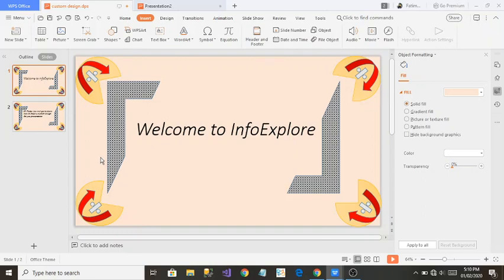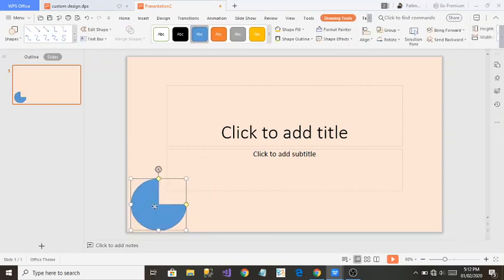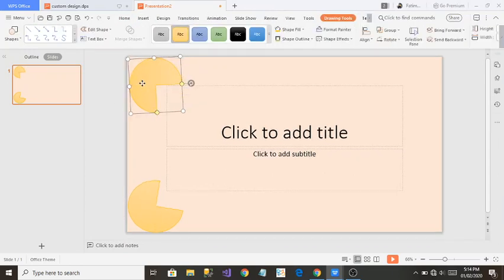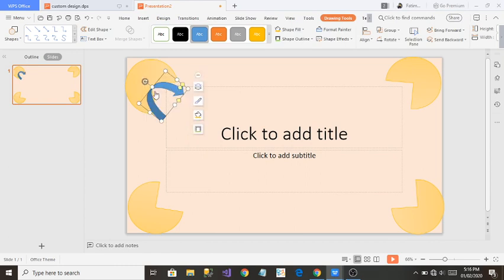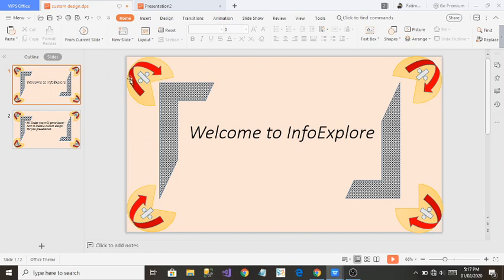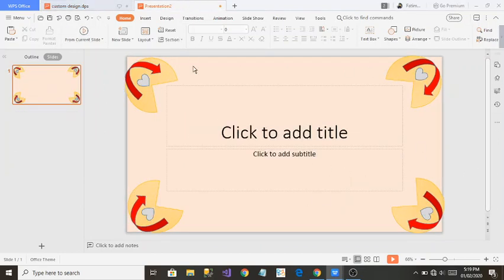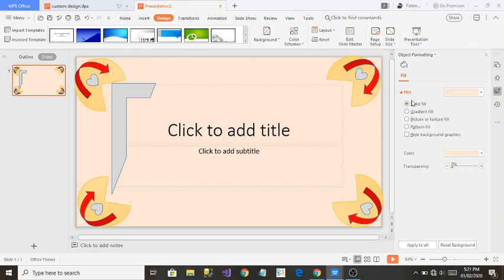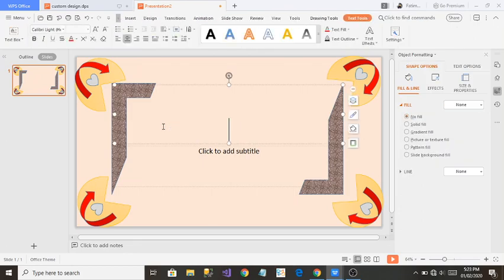How to design presentation Slides in Powerpoint to make it beautiful?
In  this video , you will learn how to design your presentation slides in powerpoint  using shapes and make it beautiful.